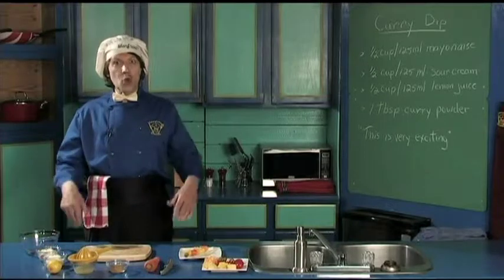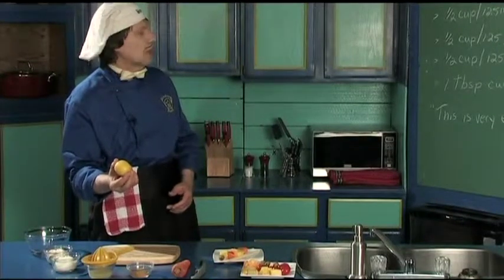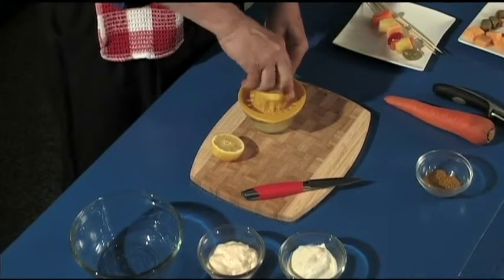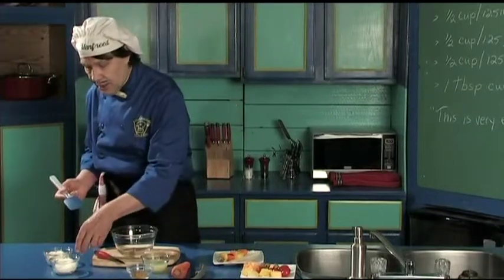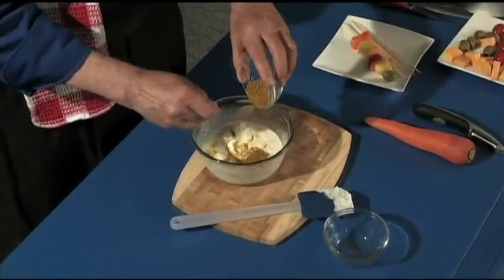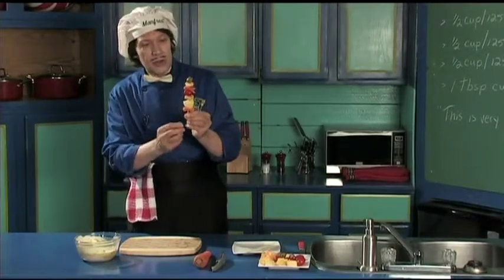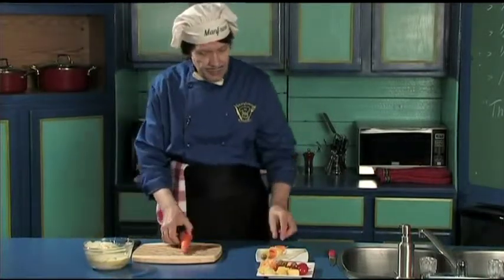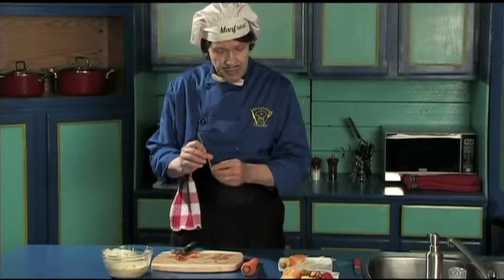Curry Party Dip - quick, easy to make party dip, with delicious homemade fruit and vegetable kabob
Manfreed demonstrates a quick, easy to make curry dip recipe for fruit and vegetables that is delicious, nutritious, healthy and homemade.  You kids, beginning cooks and new cooks can make this quick, easy to make Curry party dip recipe.  This easy curry party dip will be enjoyed and asked for again and again by family, friends and relatives.  Please enjoy more simple to make, tasty dips